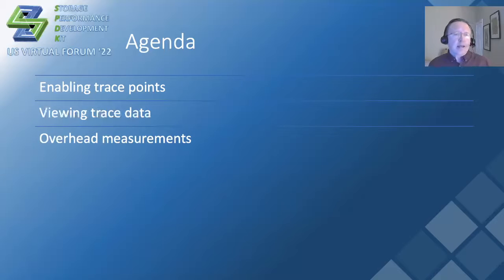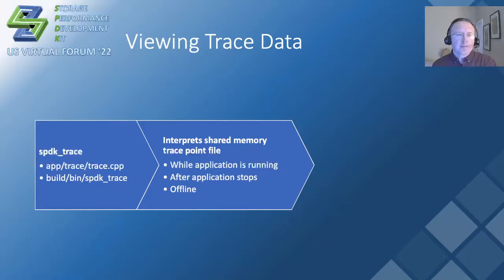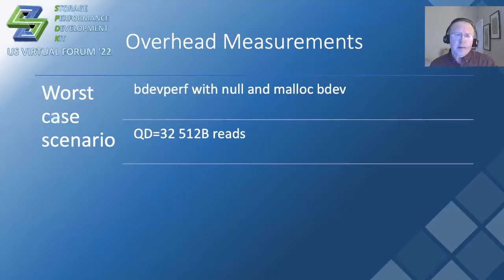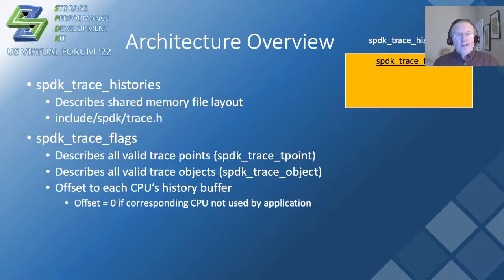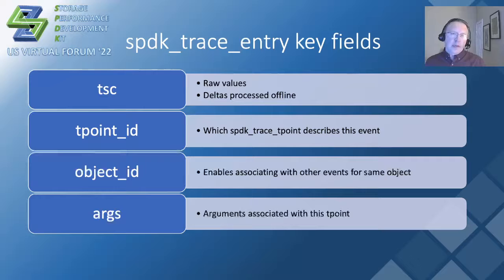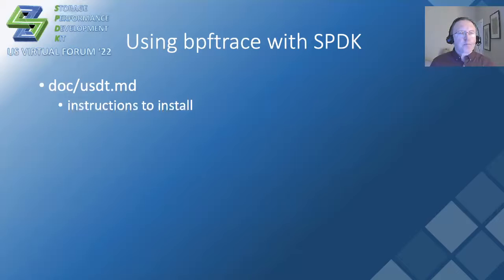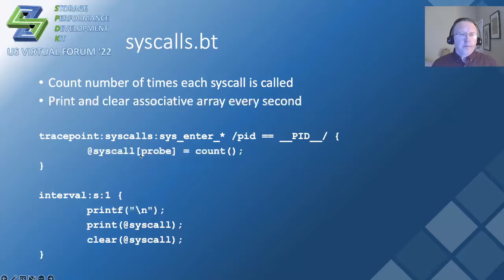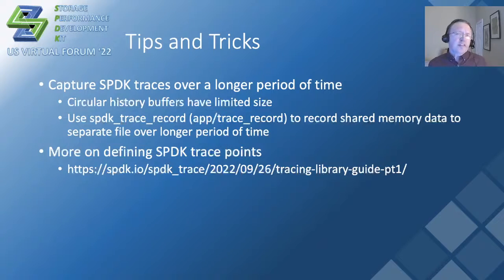SPDK Tracing – building a framework to keep up with those millions of IOPs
Tracing is very useful to observe and debug low level timing details of the SPDK I/O stack. But how do we implement tracing in a way that doesn’t require special build flags and doesn’t significantly impact performance? This talk will walk through and demonstrate the capabilities of the SPDK tracing framework, dig into some of the architectural details, quantify the framework overhead, and describe how to combine SPDK tracing data with tools such as bpftrace.